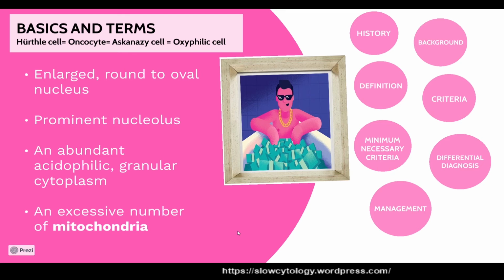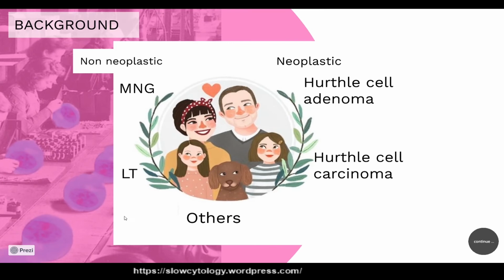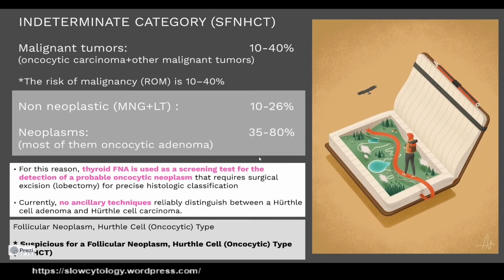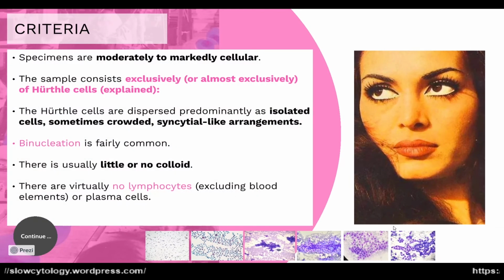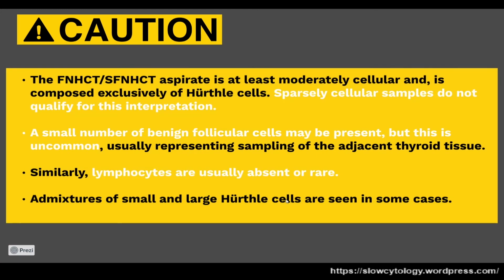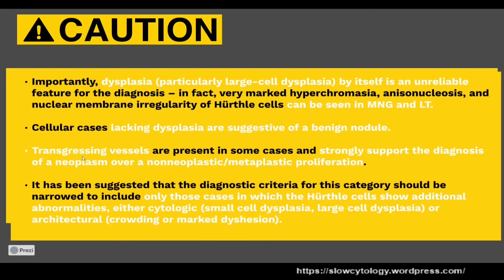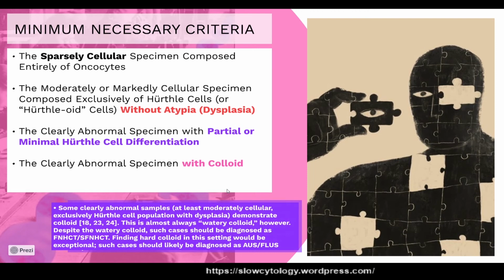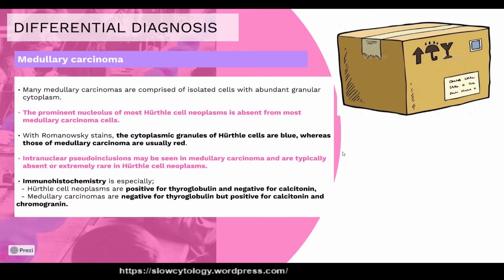Thyroid cytopathology- Suspicious for a Follicular Neoplasm, Hurthle cell (Oncocytic) Type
Brief notes from the Thyroid Bethesda Classification Book